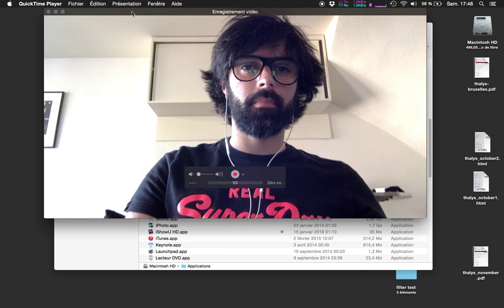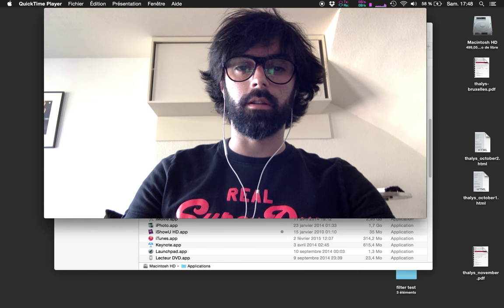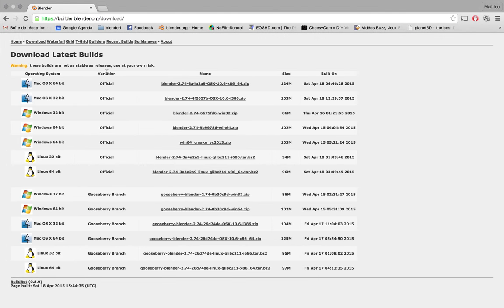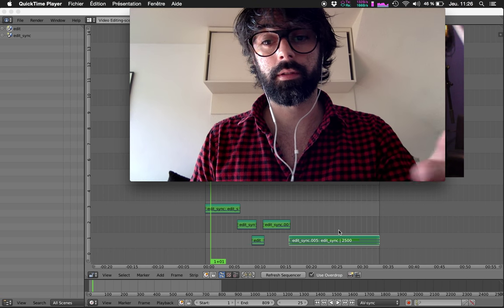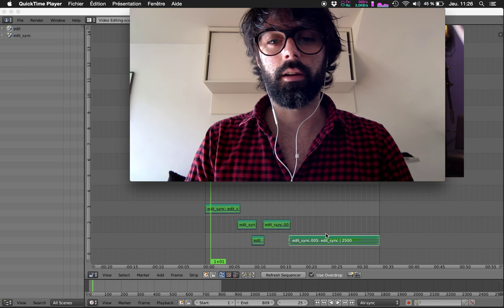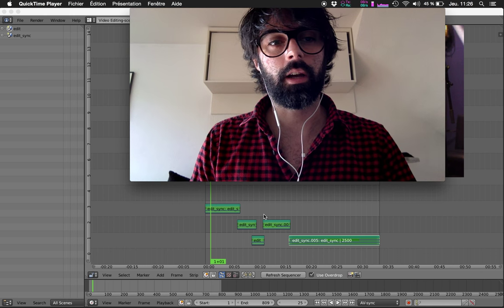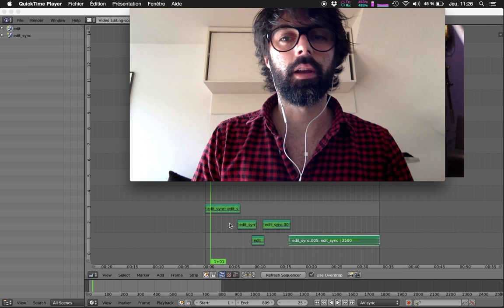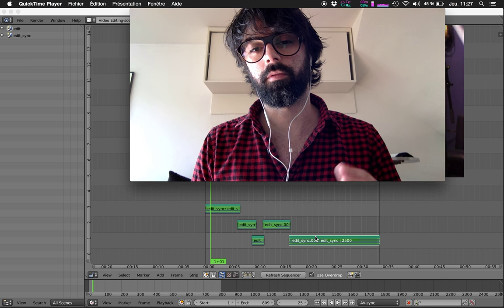MathieuVSE Editing Tutorial: Part 2 (with proper sound)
Blender VSE editing tutorial (part 2) created by Mathieu Auvray as part of the Cosmos Laundromat pilot production.

This new version has fixed the sound issues at the end of the film.